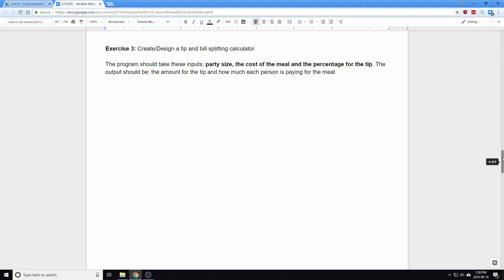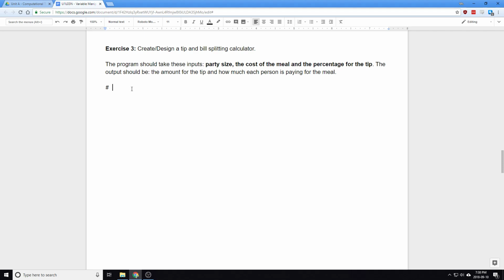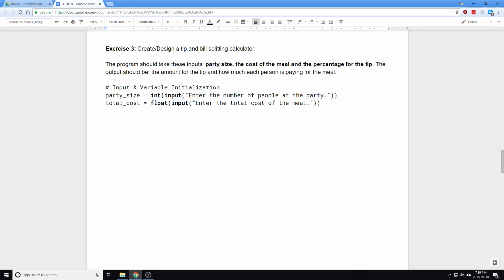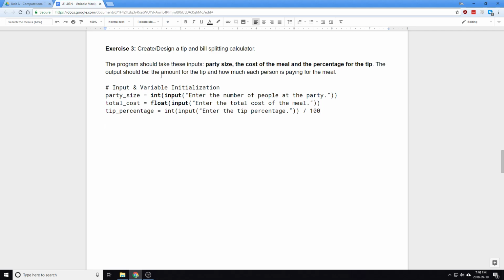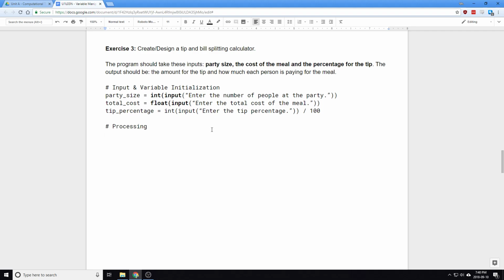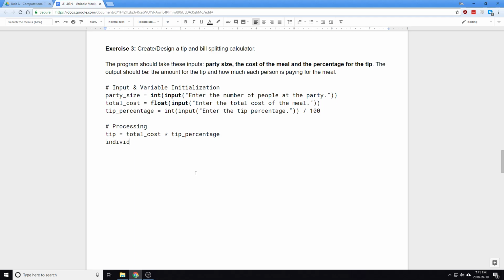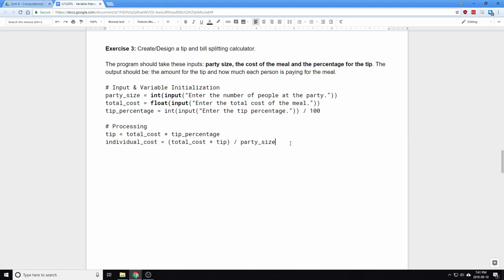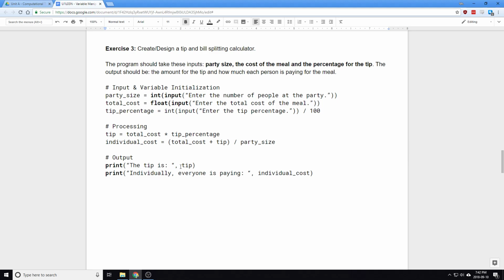U1L03 - Exercise 3